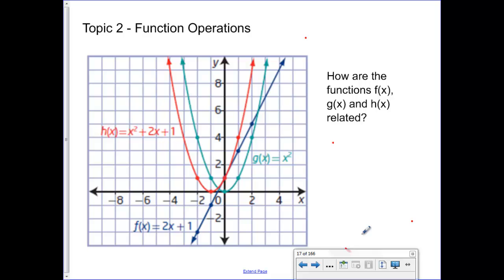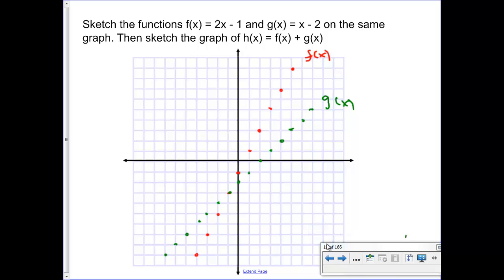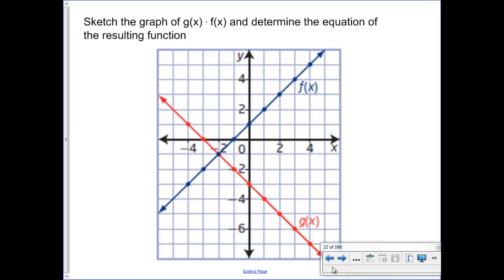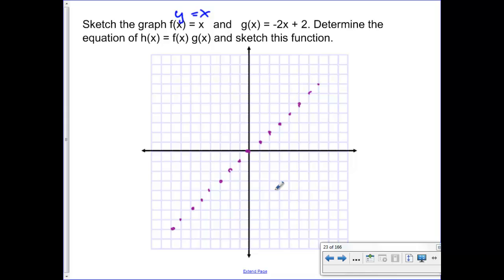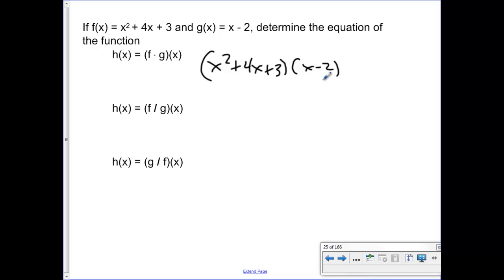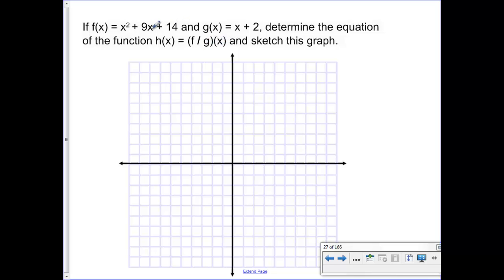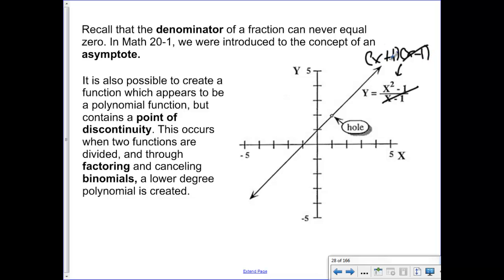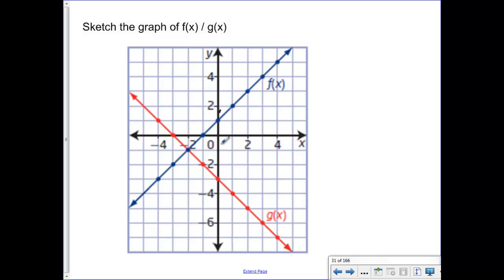9/3/14 2. Function Operations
Notes for September 3rd, 2014